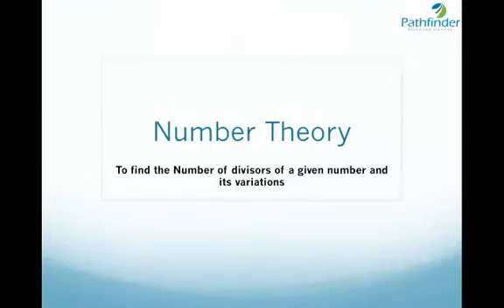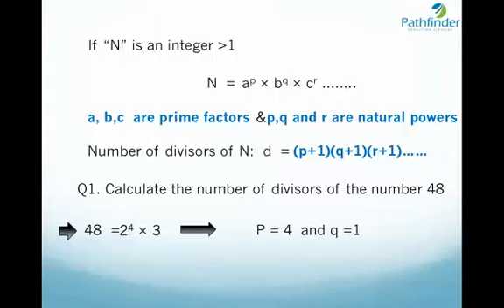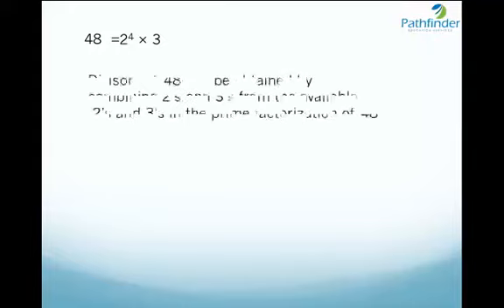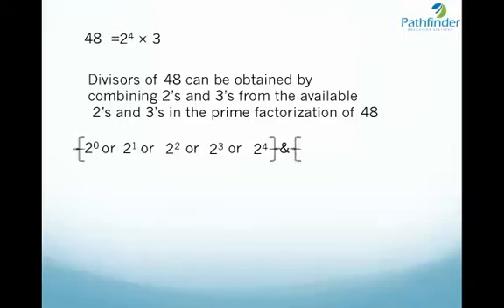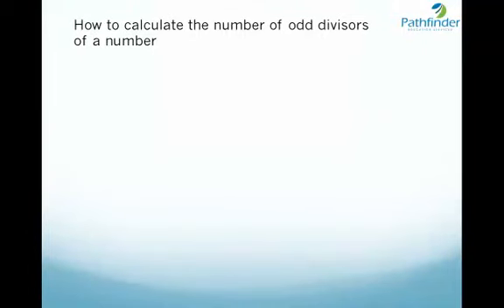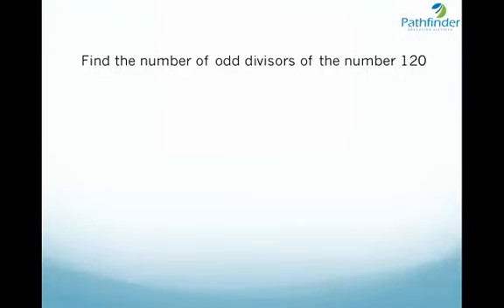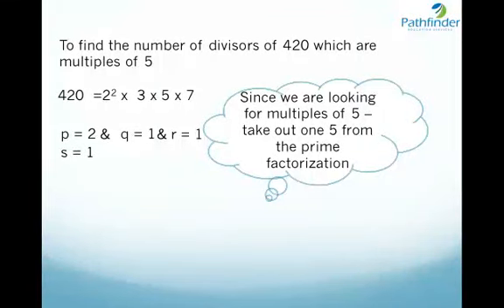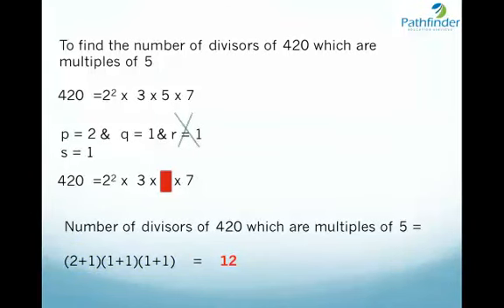Number of divisors of a given number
The video is about-  How to find the divisors of a given number and some simple variations of the same. This channel Mend Your Math is a channel dedicated to helping students out with Maths for competitive exams and for school.

During the video Mr. Manish Kane on behalf of Mend your Math and parent company Pathfinder Education Services, talks about one important concept of number theory.

To get all the latest updates on question types, previous papers, explanation to various concepts of mathematics subscribe to the channel and don't forget to click the bell icon to get first notification.

Also, watch… ...
   • Daily Current Affairs & GK Updates | 29 Ju...   if you are aspiring for TISS 2021